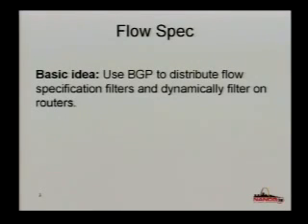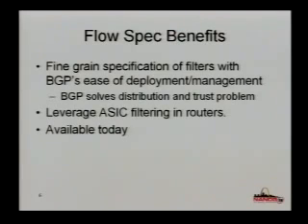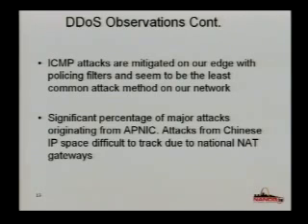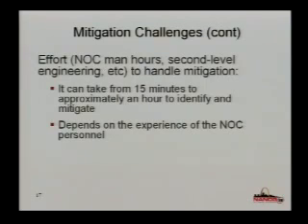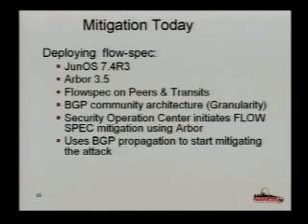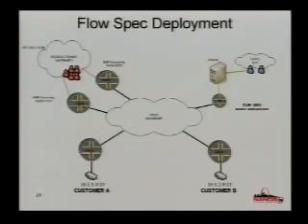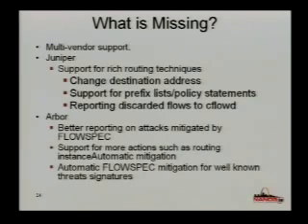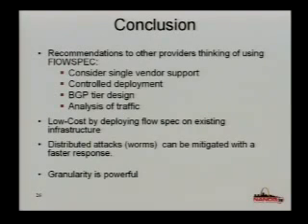Deployment Experience With BGP Flow Specification